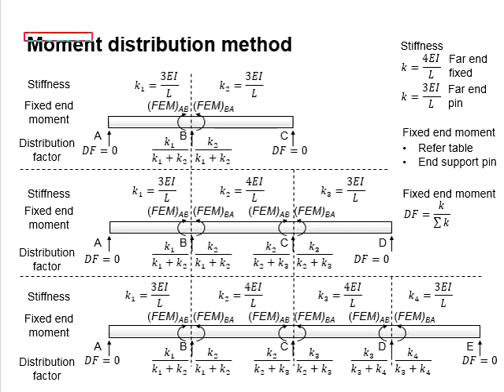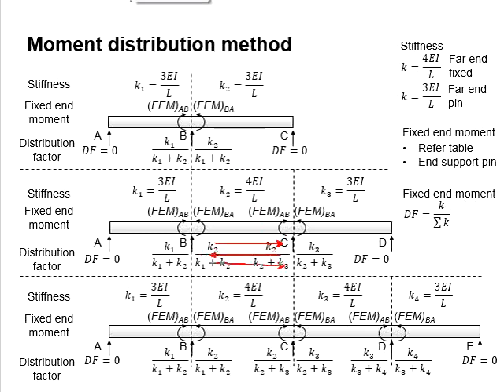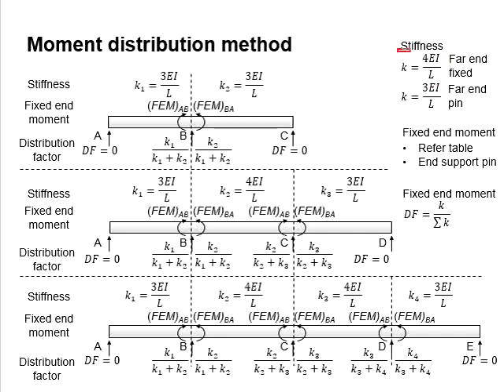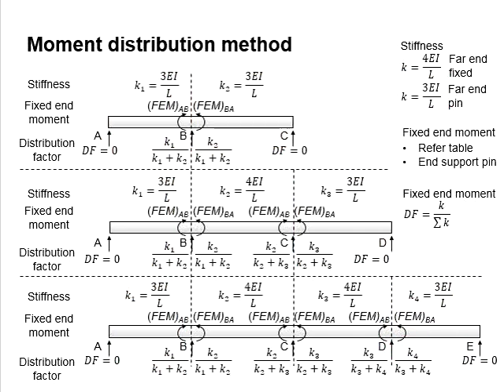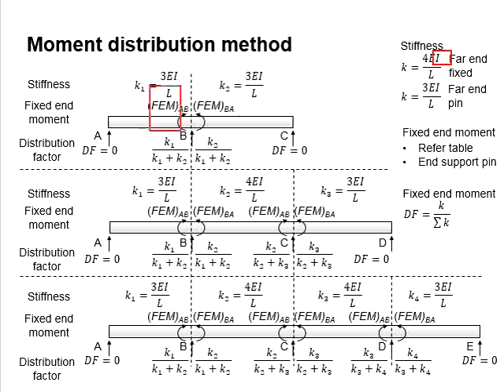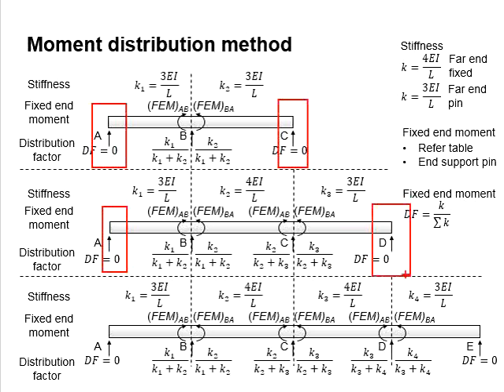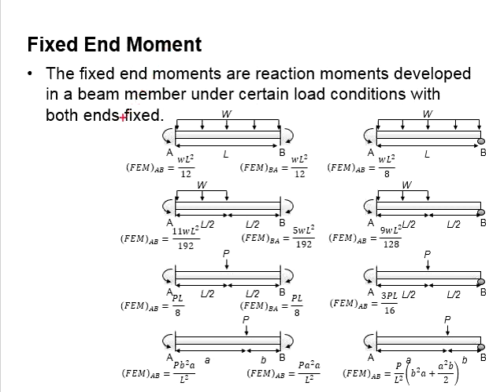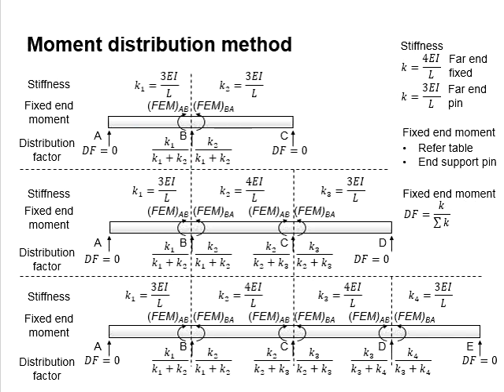3.6 Moment distribution method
Explanation of the concept of moment distribution method to analyse the reaction, shear and moment acting in a continuous beam.